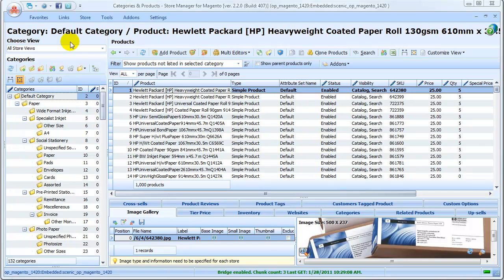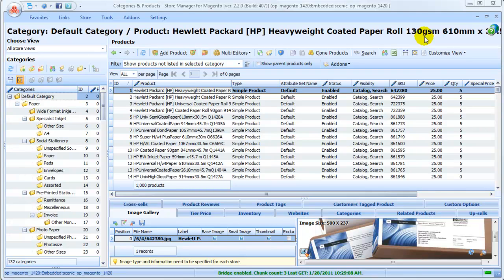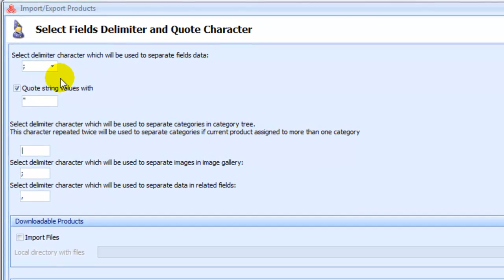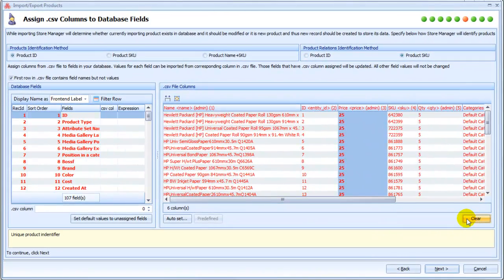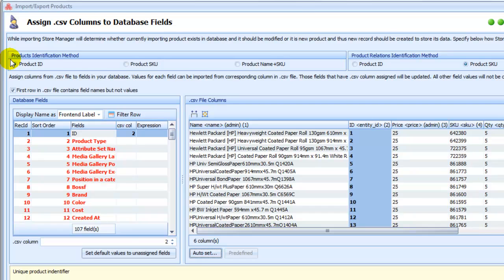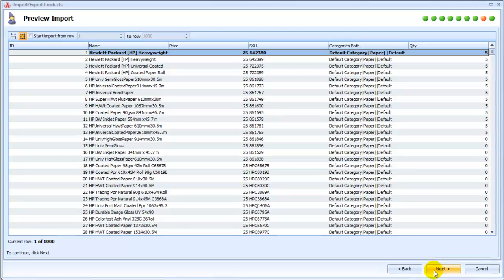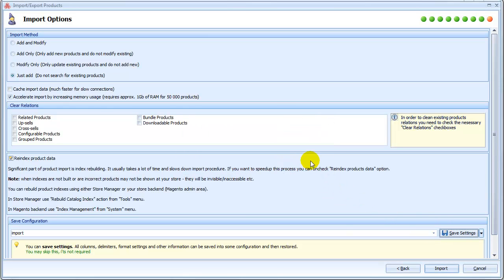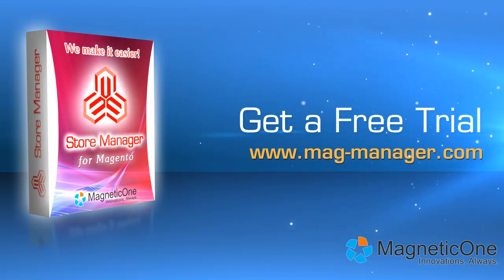Magento - Import Products Easily with Store Manager for Magento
Magento - Import Products Wizard in Store Manager for Magento will help you to import products, categories, attributes sets and custom options.